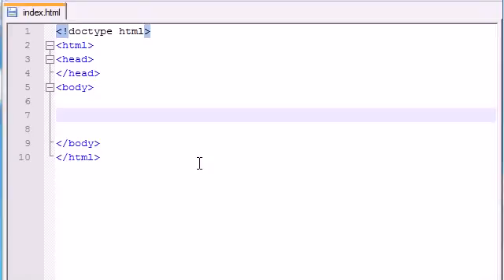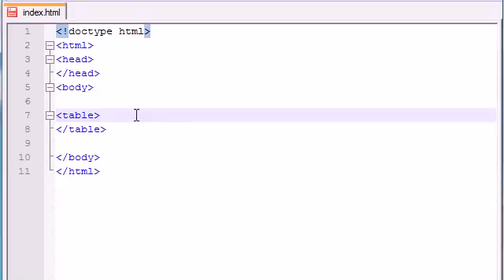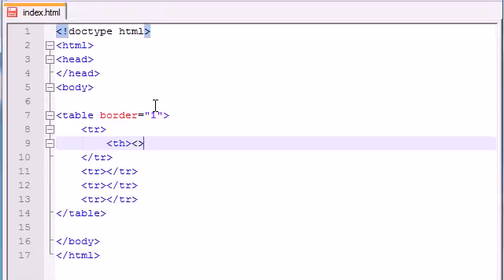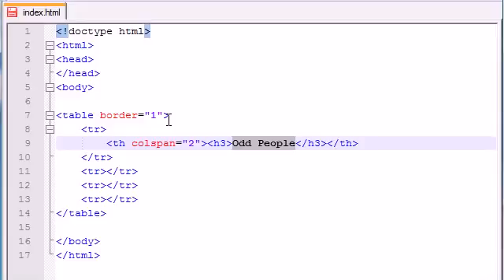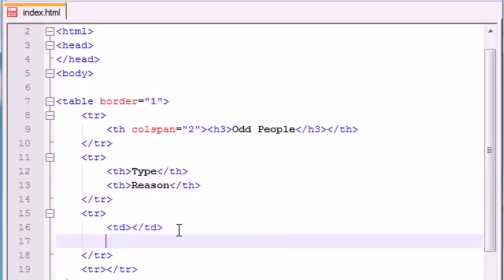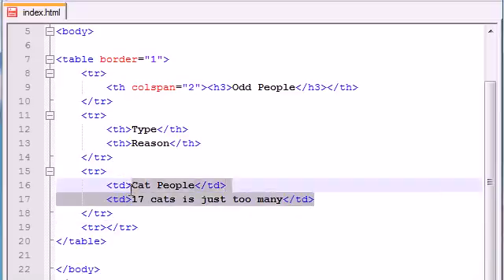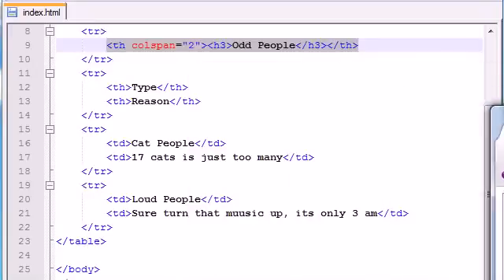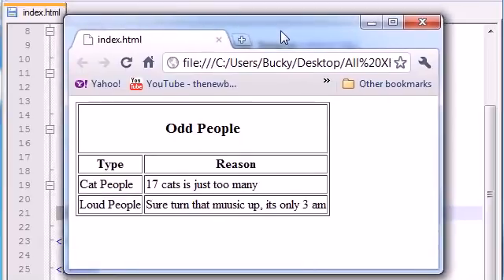XHTML and CSS Tutorial 13 colspan & Annoying People